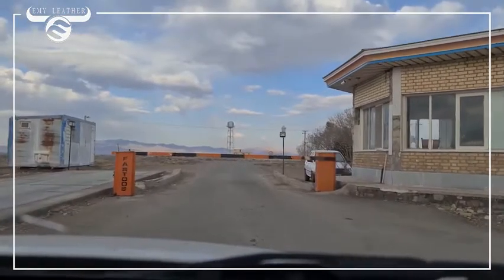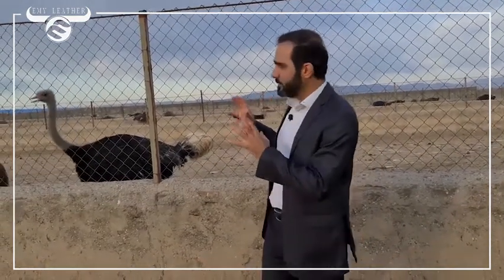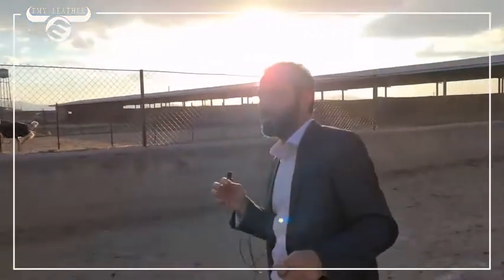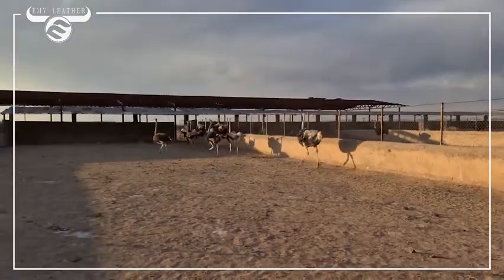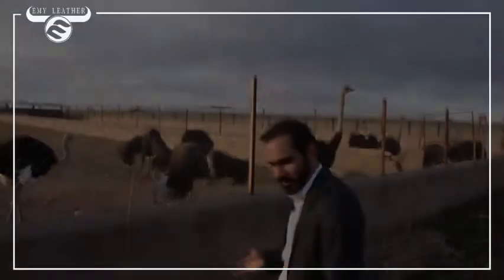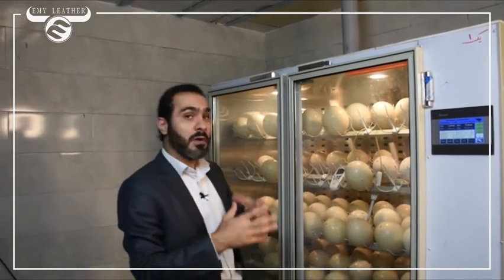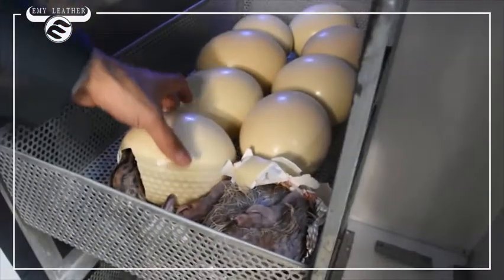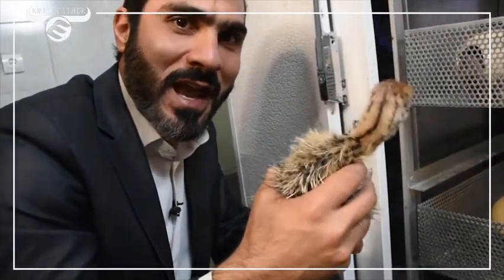a journey to Iran's ostrich land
A day at a breeding ground for Iranian ostriches. EMY Leather Company produces the best type of ostrich leather in Iran. We are a wholesaler, manufacturer and distributor of ostrich leather.